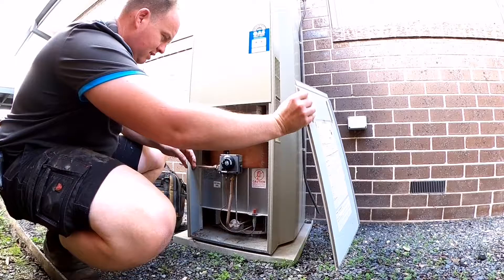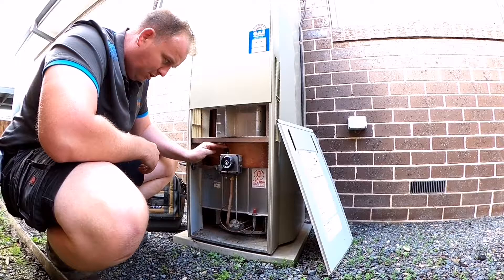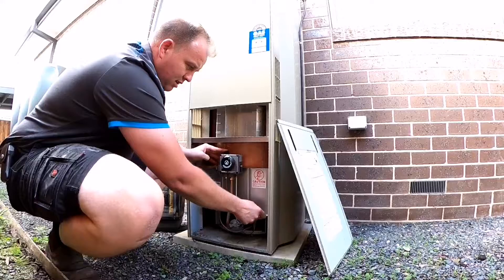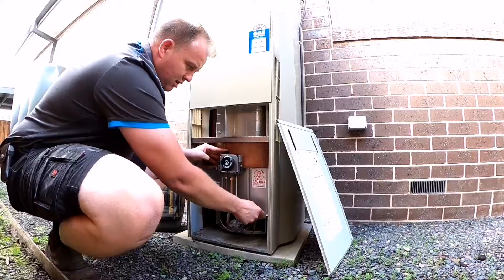(short vid) how to relight a hot water heater gas pilot light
Having trouble relighting your hot water heater pilot light?

If you're still having trouble you can get in contact with us